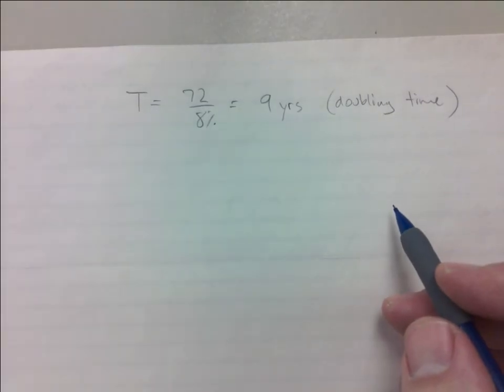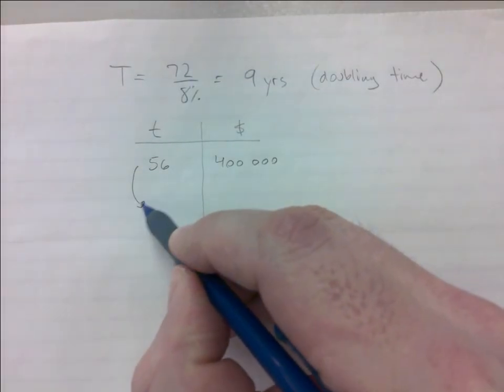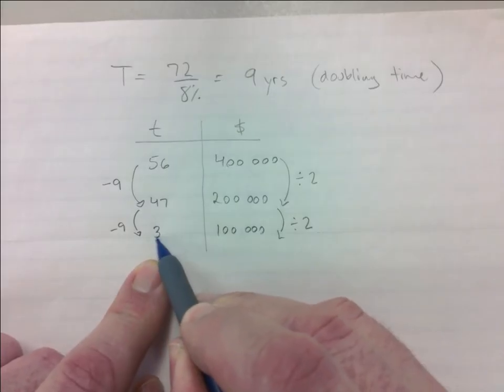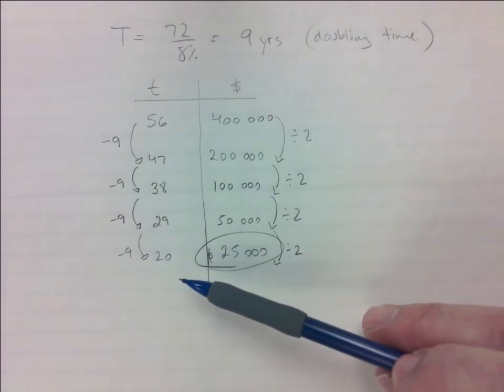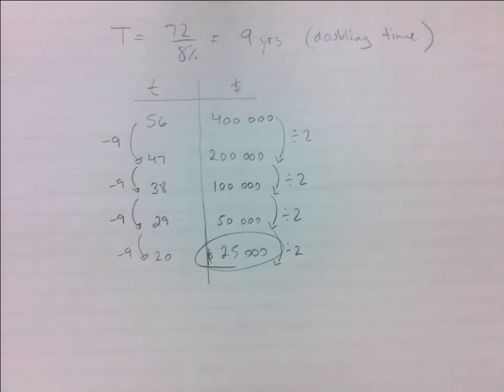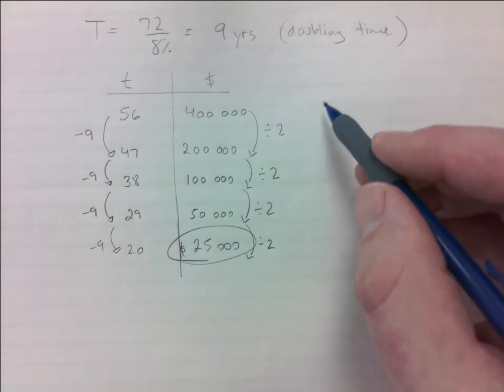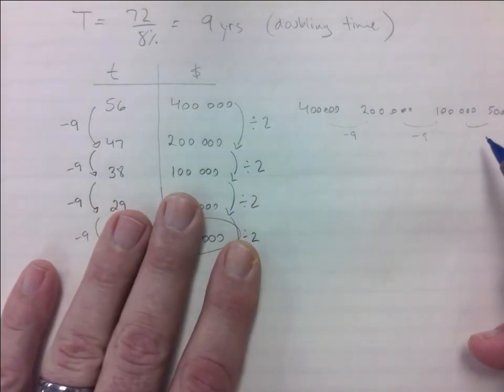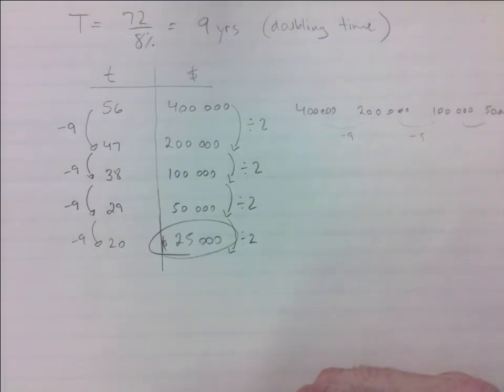RULE OF 72 EXAMPLE, GOING BACK IN TIME, ESTIMATION